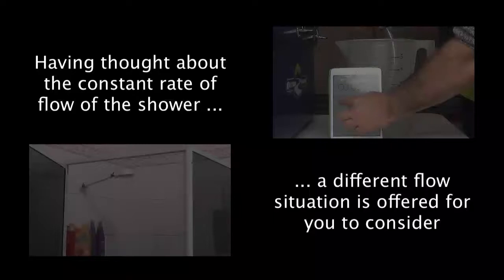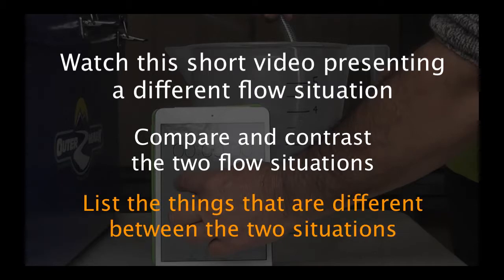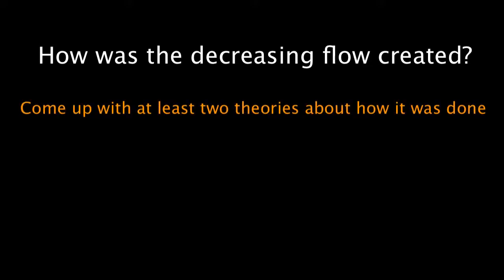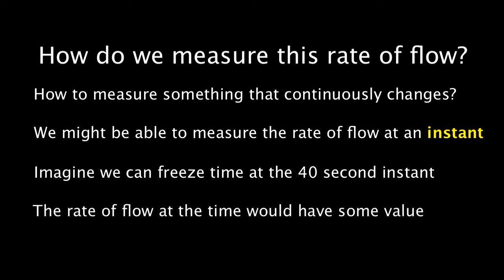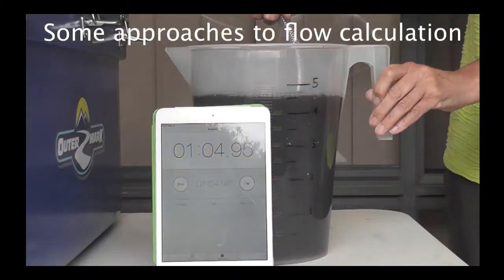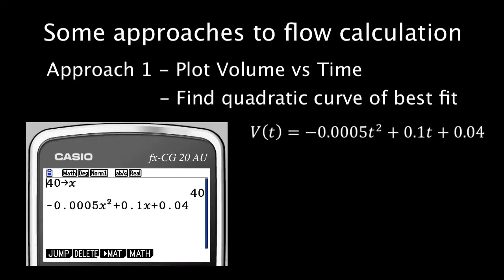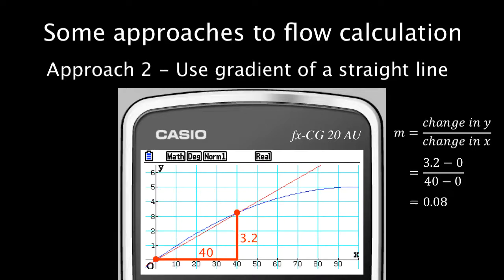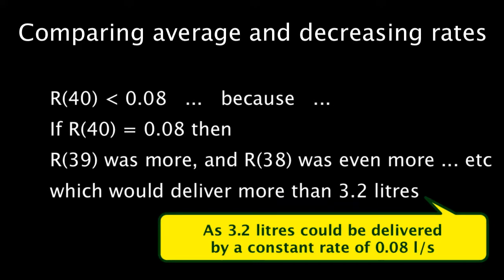Flow2 120616 1